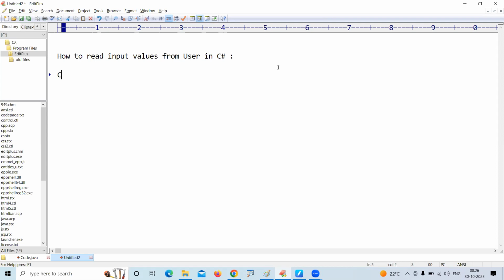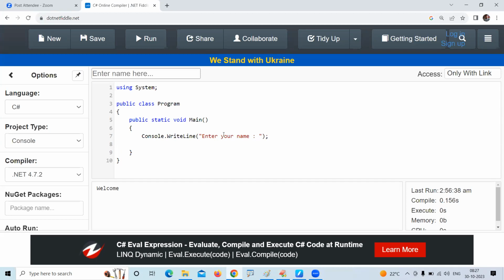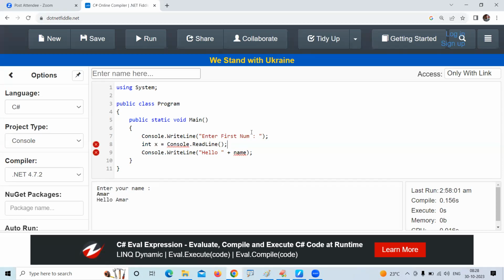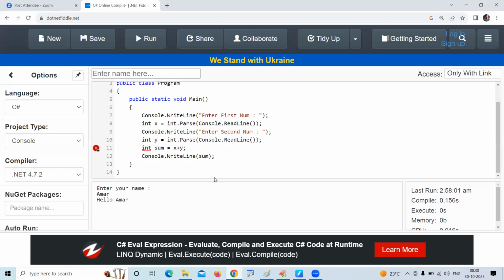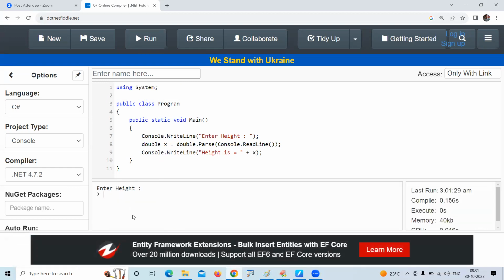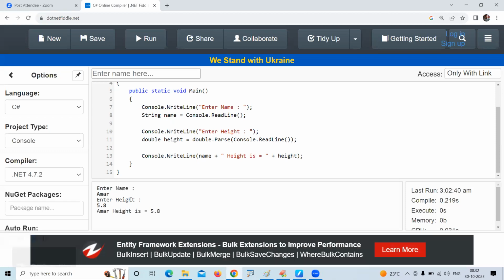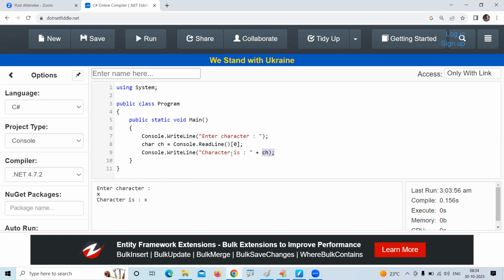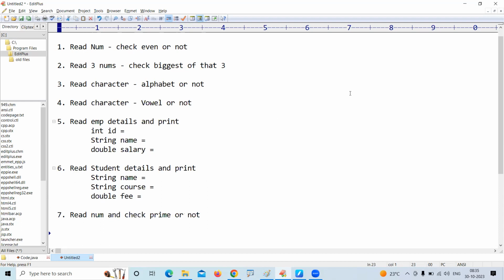Console.ReadLine | C#.Net | Ameerpet Technologies | By Srinivas